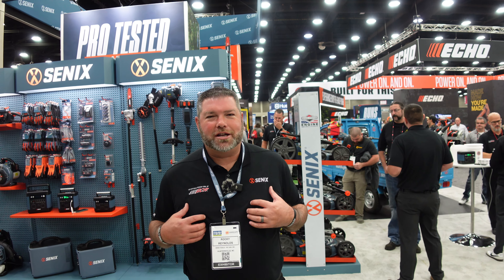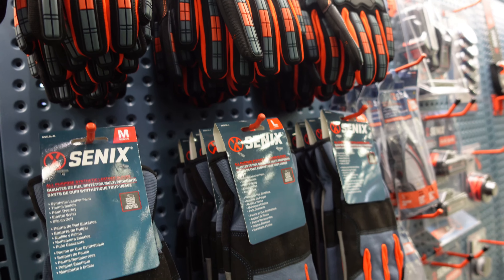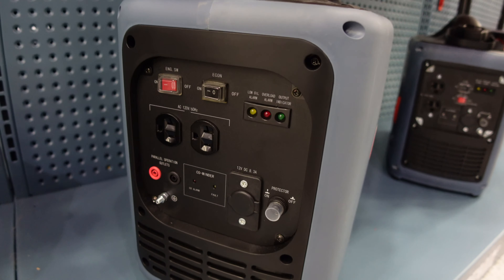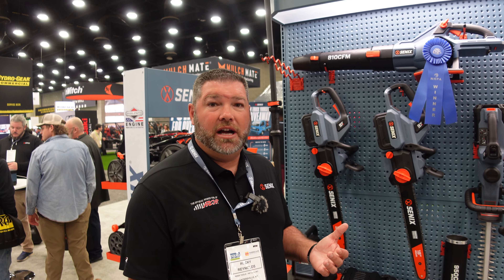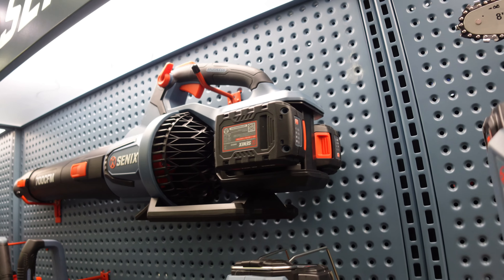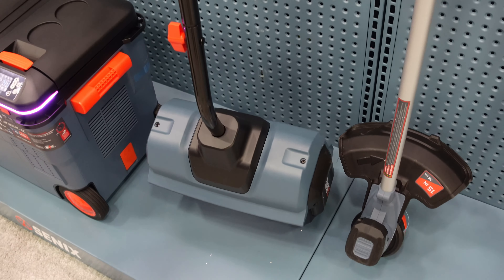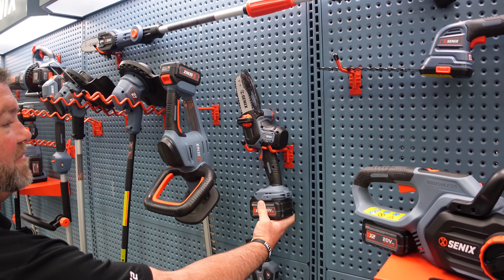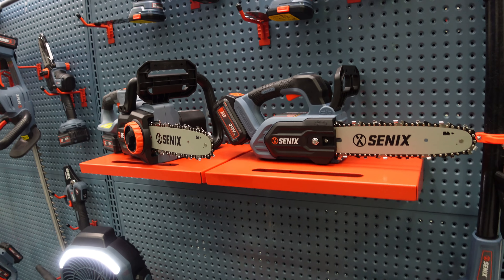The BIGGEST Mistake You're Making with Outdoor Event Generators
3rd year attending the @equipexposition and taking a look at the new battery and gas lawn equipment and other handy tools from @senixtools. These refuse to get behind with their latest and new worksite tools and also something your your diy people. Check out the video and I have a link below with for products.

Interested in checking out my services and business even more you can do so and Follow me 👉🏾👉🏾👉🏾

LAWN EQUIPMENT
*Darwin's Grip 6.1
*Trimmer String
*Speed Feed Trimmer Head
*Work Boots
*Sun glasses

YOUTUBE EQUIPMENT
*GoPro Hero 8
*iPhone 11
*Camera I use
*Accessoires for Camera
*Rode Mic